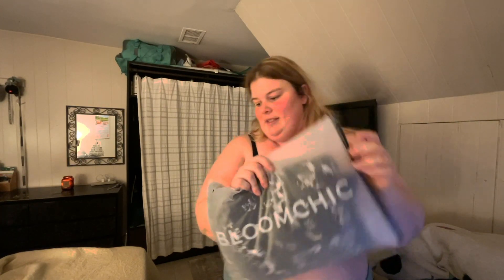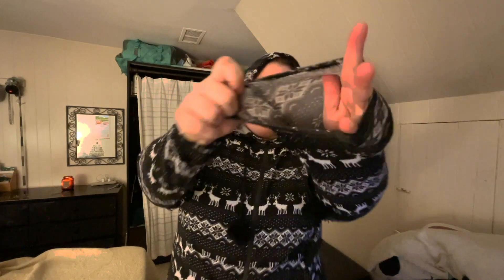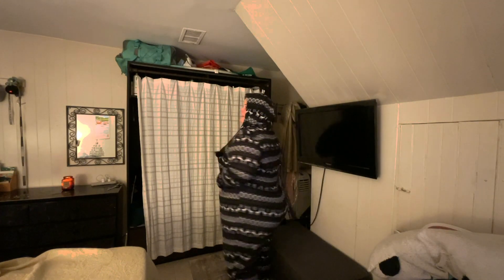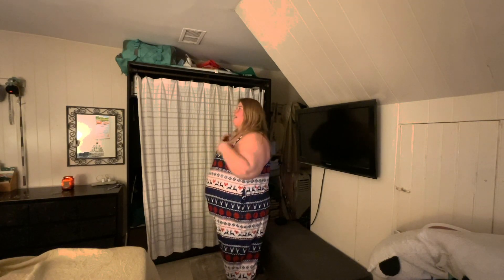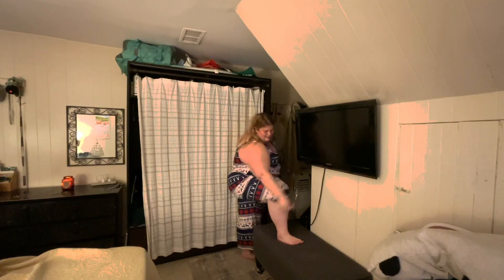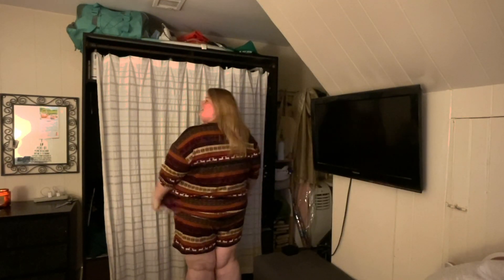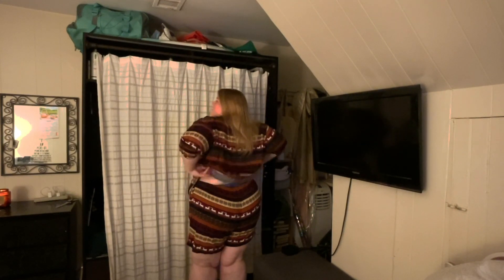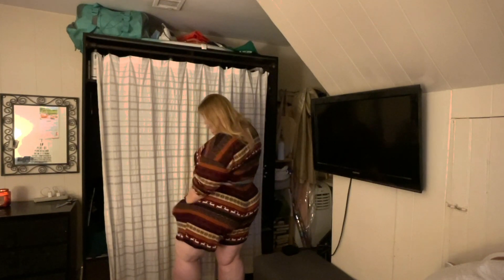VLOGMAS DAY 8 - BLOOMCHIC PAJAMA TRY ON HAUL *Holiday Edition*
All four pajama outfits come from Bloom Chic.